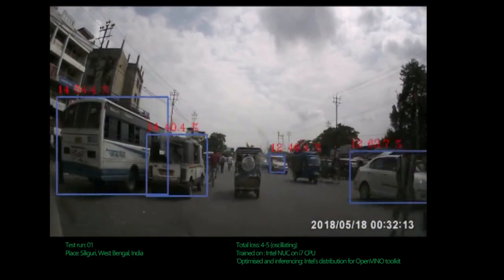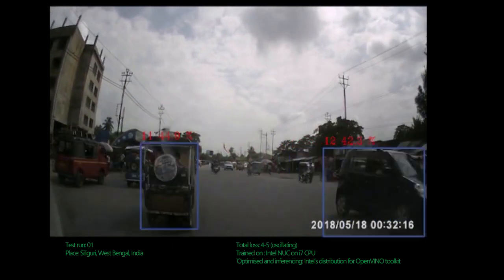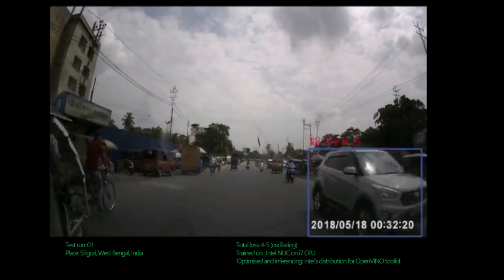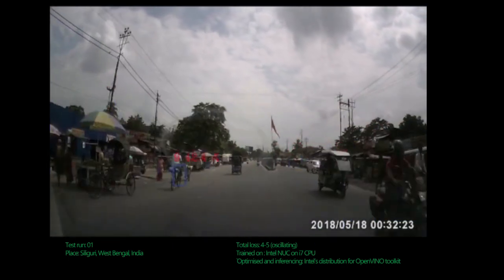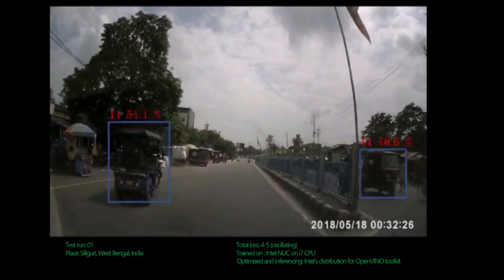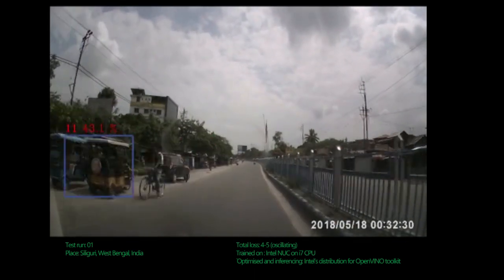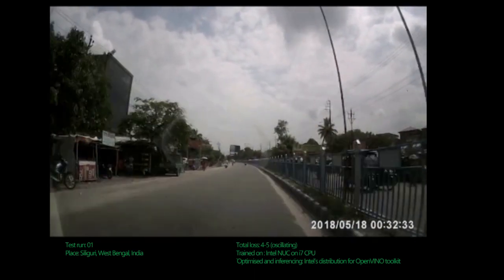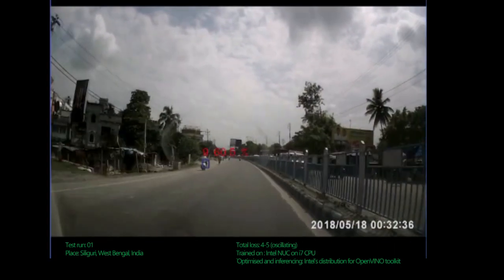Object detection using Intel OpenVINO, Tensorflow on the IDD dataset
This test run is the executed by recording from a dashcam of low quality.
Please ignore the date of the video frame as shown. My dashcam has a battery problem so when it is, the timer is also off.
The training is done using Tensorflow Object Recognition pipeline and Mobilenet SSD was used as the initial checkpoint.
It was done on a CPU and thats why the detection is very bad.

After training, Intel Distribution for OpenVINO toolkit was used to optimize it and ultimately for inference as shown in the video.

Subsequent runs will be executed and it will be a part of the VAMS project.

Code and article will be released soon on medium after more 3-4 test runs